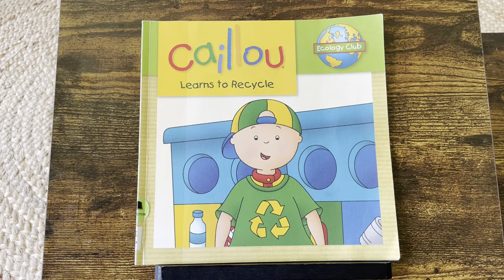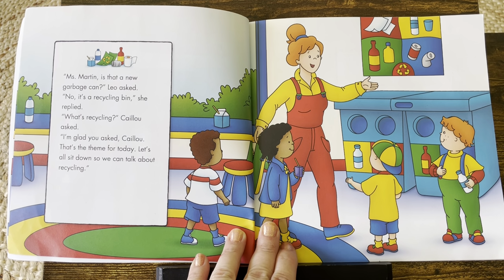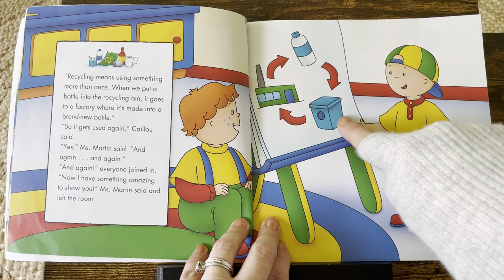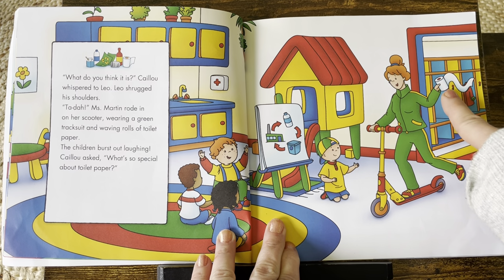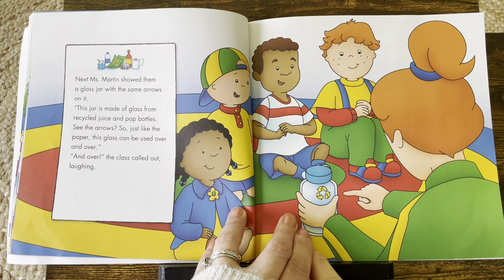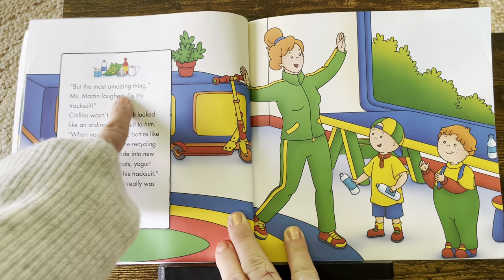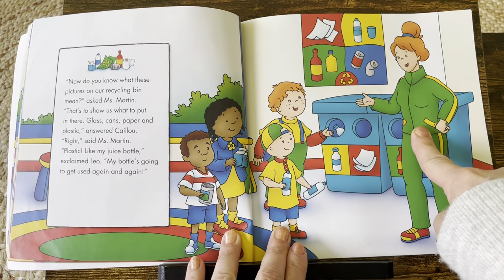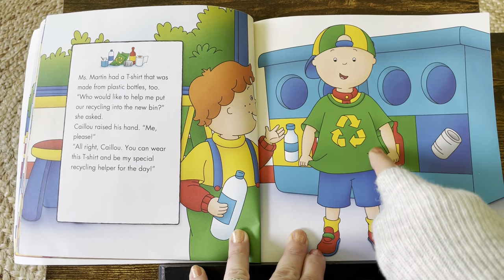CAILLOU LEARNS TO RECYCLE | EARTH DAY | SIMPLE & FUN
The children at Caillou’s day care are curious about the new recycling bin—it has four openings, what are they for? Ms. Martin has an activity planned to demonstrate recycling plastic, glass, metal, and paper. She has some very impressive examples of recycled things to show the children, even a T-shirt made of recycled bottles for the recycling monitor. The book inspires interest in recycling while explaining its importance in a simple and fun way.

Dr. Seuss book videos
Dr. Seuss books read aloud with words
Dr. Seuss books collection
Best kindergarten read alouds
Funny preschool books read aloud
Story book read aloud
Bedtime stories for toddler read aloud
Storytime for kindergarten
Read along books for 3 year olds
Kindergarten learning video reading
Kindness read aloud
Great day for up read aloud
Reading counts books
Seasons read aloud kindergarten
Family read aloud books for preschoolers
Family read alouds for kindergarten
Homeschool read alouds
Math read aloud kindergarten
Interactive read alouds
Teacher read aloud for kindergarten
Interactive read aloud kindergarten
Long read alouds for first grade
3rd grade read aloud books
Interactive read aloud preschool
The cat in the hat read and learn
Cat in the hat read aloud
Read with me vlog
Learn English children’s books
Language development
Early learning
Early learning for babies
Early learning for kids
Early learning English language
Early learning stories
Reading skills in English
Reading skills for kids
Reading skills development
Emotional intelligence
Emotional intelligence through reading
Emotional intelligence for kids
Early childhood reading
Reading childhood books
Reading children’s books
Early childhood read aloud
Early childhood education
Reading skills
Storytime video for babies
Storytime video for kids
Storytime video for toddlers
Toddler story read aloud
Story for kids
Interactive reading
Person reading kids books
Person reading a book
Person reading
Educational storytime video
Educational videos
Language development in early childhood
Language development in children
Soothing storytelling
Soothing stories for sleep
Soothing stories for toddlers
Soothing storytime
Soothing reading voice
Reading language learning
ESL reading activities
ESL read aloud
ESL reading practice
ESL reading lesson
ESL reading comprehension
ESL reading activities
ESL reading
ESL language learning
ESL teaching tool
Learning English speaking
Learning English for kids
Learning English for beginners
Learning English through stories
Learning English language
Fun learning for kids
Fun leaning videos for toddlers
Fun learning videos for preschoolers
Fun educational videos for 5 year olds
Fun educational videos for 4 year olds
Fun educational videos for 3 year olds
Fun educational videos for 2 year olds
Fun educational videos for preschoolers
Fun educational videos for toddlers
Language development activities for preschoolers
Language development activities for infants and toddlers
Read aloud books
Read aloud for kids
Read aloud books for preschoolers
Read aloud books for kids
Read aloud books for kindergartners
Read aloud stories for kids
Read aloud stories for preschoolers
Read aloud kindergarten
Read aloud preschool
Read aloud stories for toddlers
Bedtime books read aloud
A book a day
Speech therapy
Speech therapy support
Speech therapy aids
Gifted and high ability children
Gifted reading
Background video for kids
Teaching aids
Teaching aids for primary school
Teaching aids for English
Teaching aids for nursery class
Teaching aids for kindergarten
Teaching aids for preschool
special education
Interactive read aloud
Homeschool videos
Homeschool read aloud
Homeschool storytime
Homeschool teaching aid
Cool kids videos
Funny kids videos
Relaxing kids videos
Montessori
Library
Dr Seuss read aloud books
Accelerated reading
Learn to Read
Beginner Books
1000 books before kindergarten
Mothers goose nursery rhymes